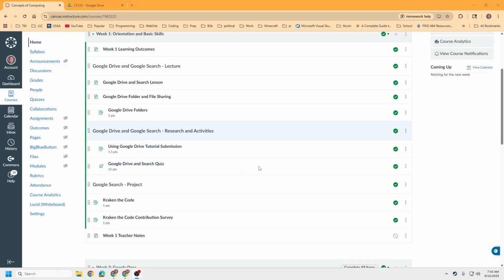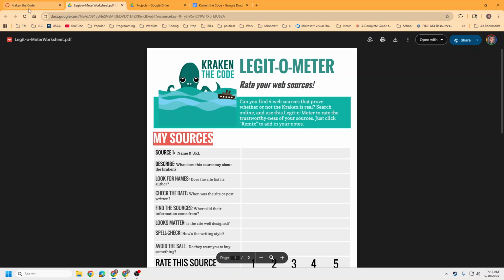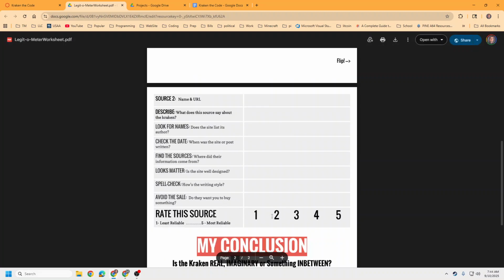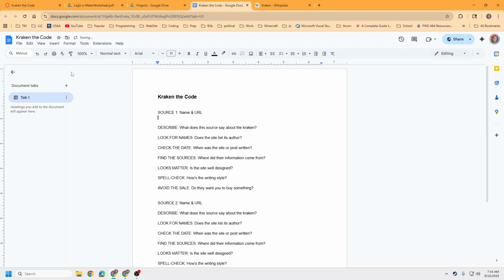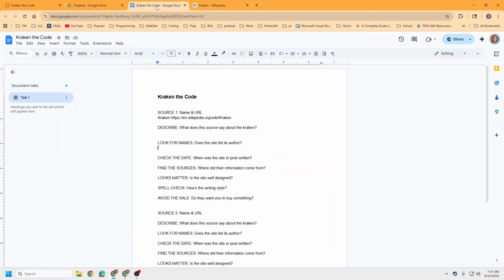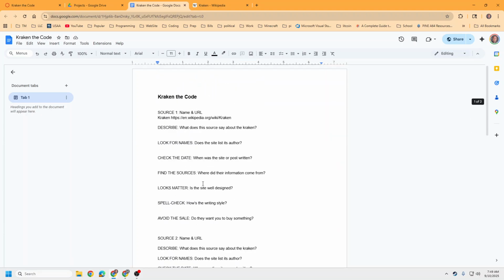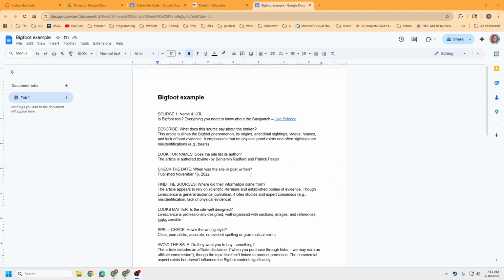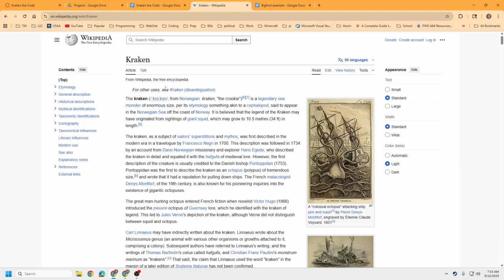CS120 - Kraken the code - WK1 Project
How to do Kraken the Code CS120, use your google searching skills to find if the kraken is real or not.